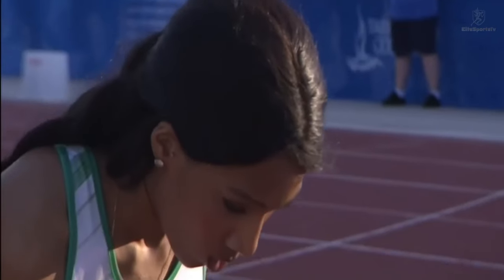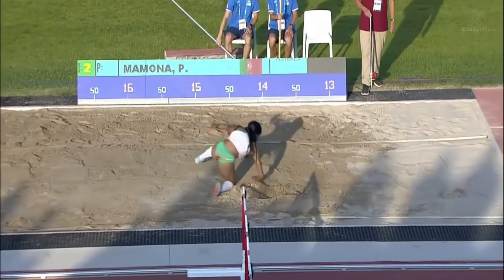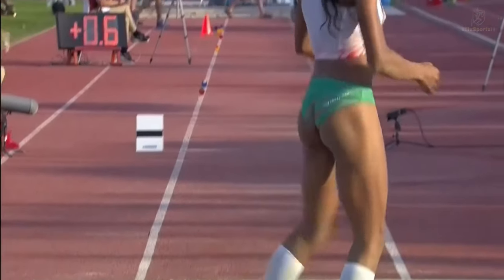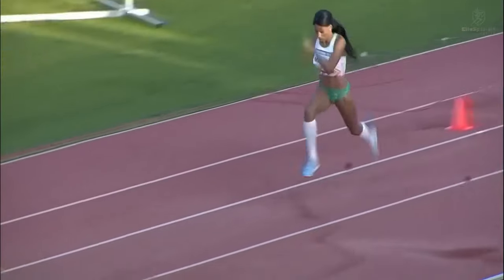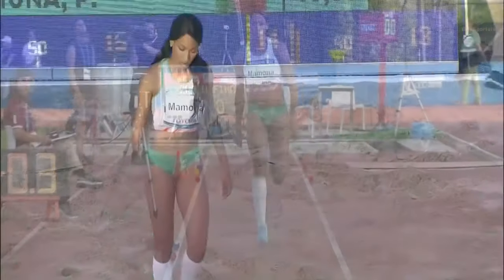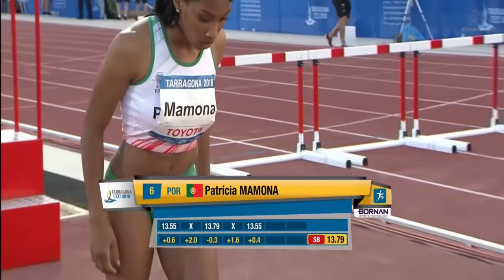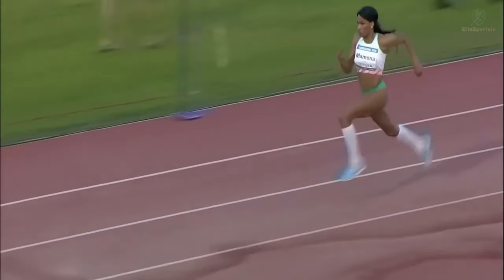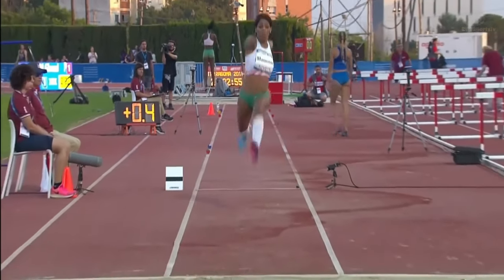Patricia Mamona | Long Jump Tarragona 2018 (4K)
The main objective of this channel is to express my love for sports in a creative and funny way. All the videos are uploaded with the maximum resolution supported by YouTube to offer the best possible quality to the viewer.